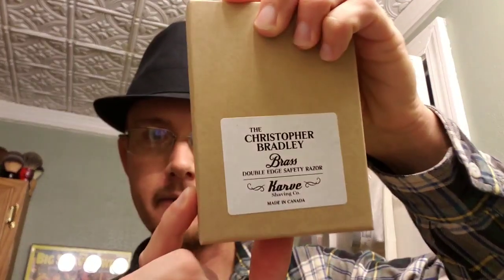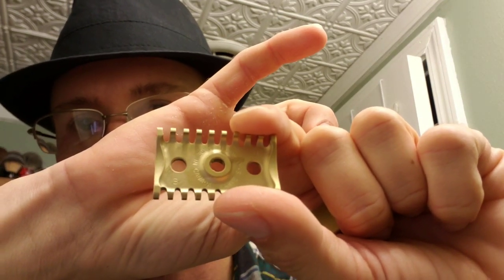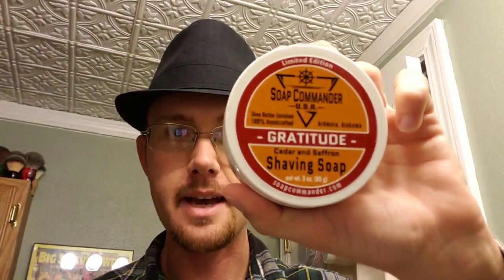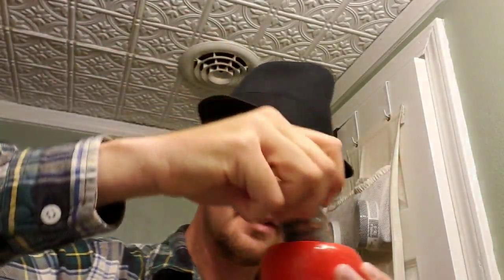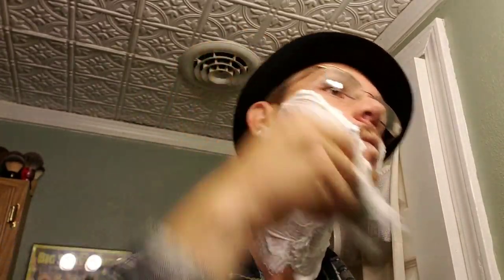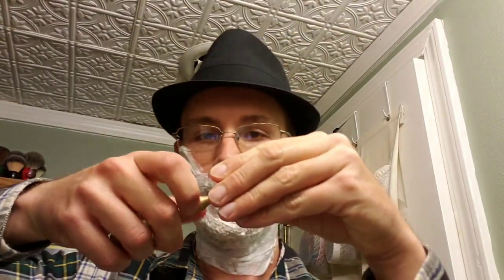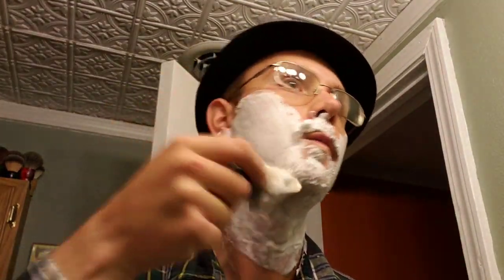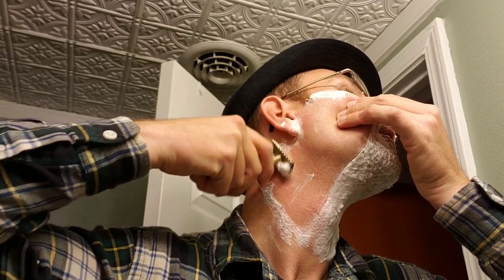A 200 Subscriber Thank You Shave - Gratitude soap - Christopher Bradley Karve Razor 1st time use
Razor:Karveshavingcompany.com
Brush: Eblatheworks on Facebook- no site Soap:Soapcommander.com

Items Used: Karve 3.5 inch handle pure brass razor
B open comb plate, Christopher Bradley handle
[Blade: Crystal  1st use
Brush: Eblatheworks- pure boar knot 24mm
Soap: Gratitude by Soap Commander
Aftershave/Starjelly : Cider House 5 by Phoenix Artisan Accoutrements